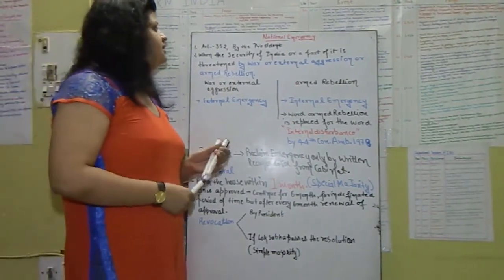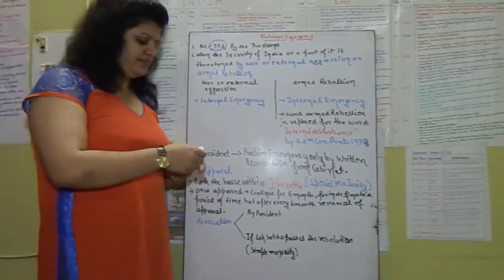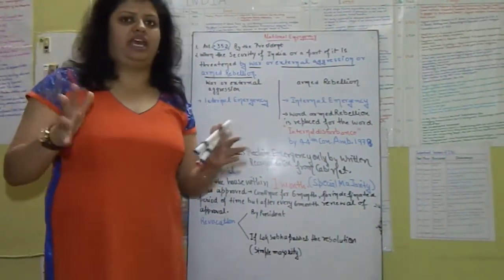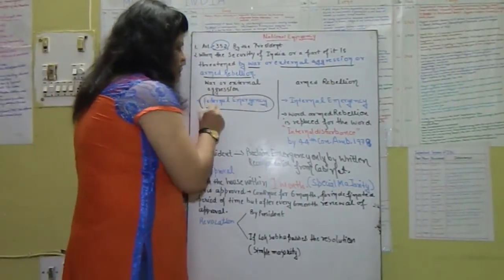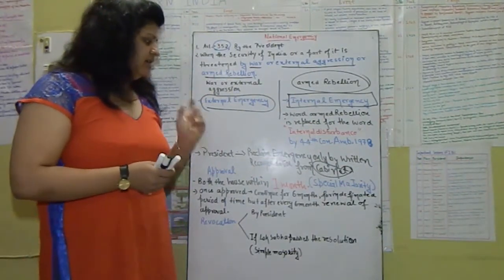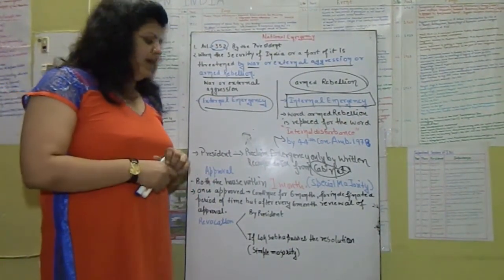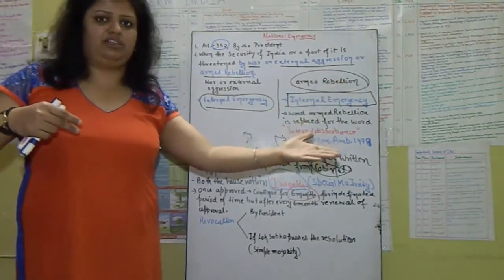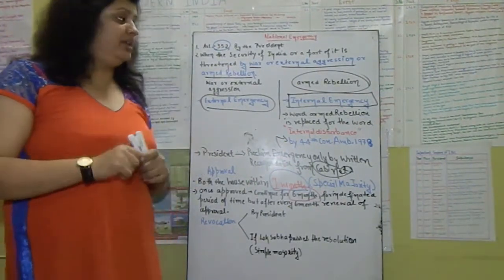national emergency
This tutorial i have prepared for the National Emergency. It covers:
1. Emergency Provisions
2. Certain Do's and don't s regarding the study and memorizing
3. Characteristics of emergency in India
4. Types of Emergency
5. National Emergency
6. Text and summary of article 352
7. External and internal emergency
8. Requirement of special majority
9. Change in emergency provisions post 44th Constitutional amendment act, 1978.
10. Periodic Parliamentary approval
11. End of emergency.
If you have any question fell free to ask...
please also let me know whether you like this type of video in which, i teach on board or with power point presentation